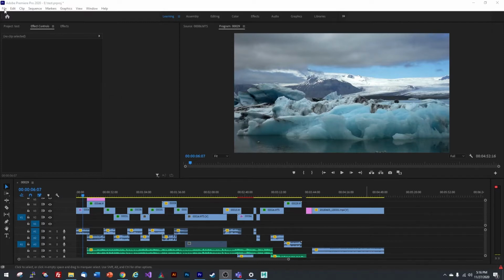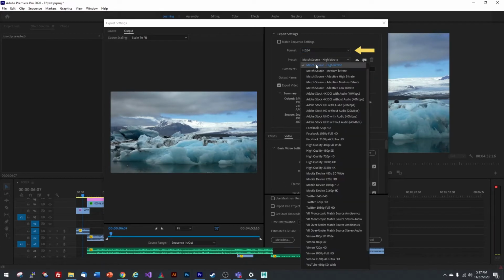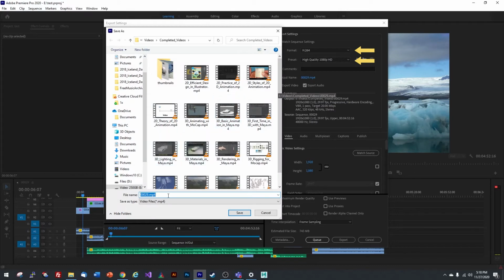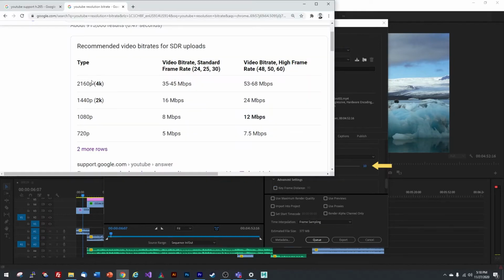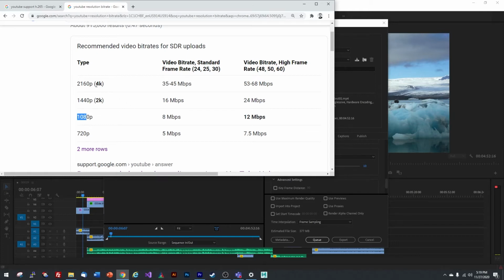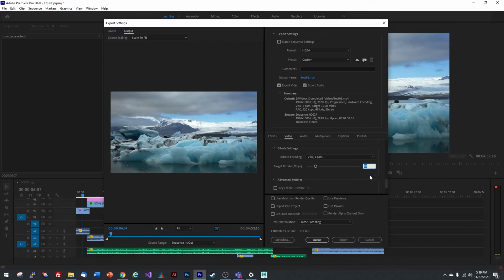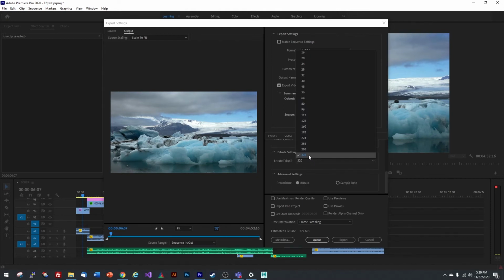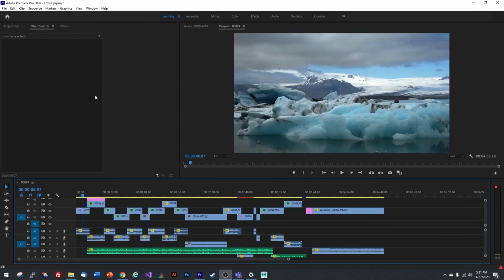Exporting a Video in Premiere Pro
In this tutorial you will learn how to Export a movie that was edited in Adobe Premiere Pro. The settings shown here are suitable to create high quality .mp4 videos ready for upload to Youtube.